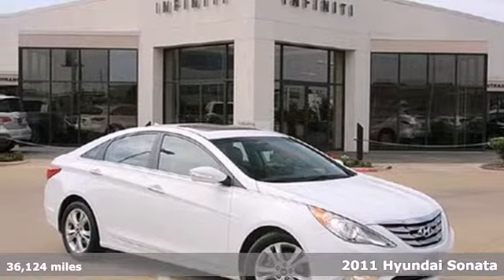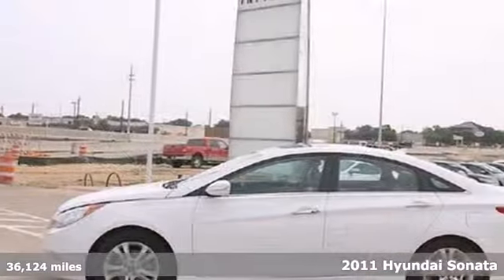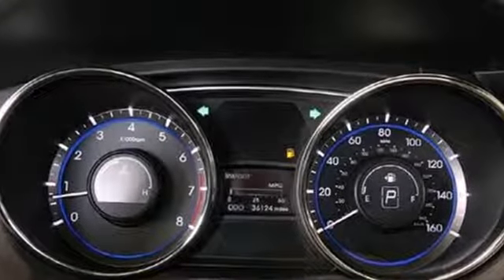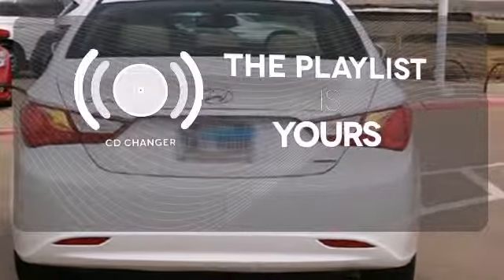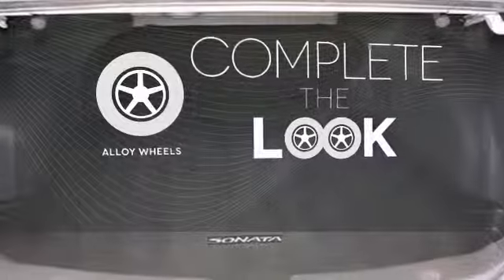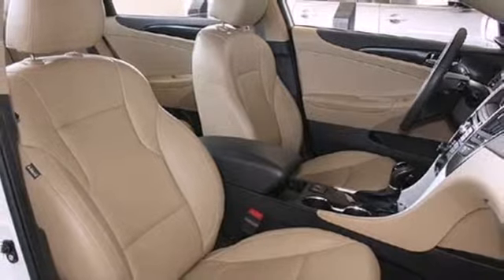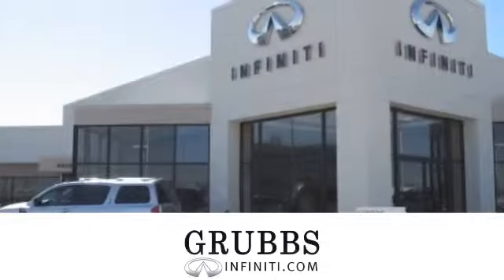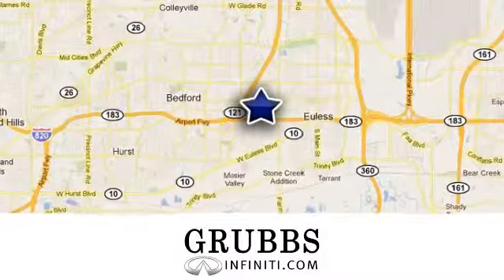2011 Hyundai Sonata Dallas Fort Worth, TX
Year: 2011
Make: Hyundai
Model: Sonata
Trim: Automatic
Engine: 4 Cylinder
Transmission: Automatic
Color: White
Interior: Tan
Mileage: 36124
Stock #: 24534A
This 2011 Hyundai Sonata FWD Sedan Limited is offered exclusively by Grubbs Infiniti When your newly purchased Hyundai from Grubbs Infiniti comes with the CARFAX BuyBack Guarantee, you know you're buying smart. The 2011 Hyundai offers compelling fuel-efficiency along with great value. You will no longer feel the need to repeatedly fill up this Sonata FWD Sedan Limited's gas tank, in part because of it's superb EPA rating. The new tires on this Hyundai Sonata are the ultimate complement to an already exquisite vehicle. This Hyundai includes: CAMEL, LEATHER SEATS PEARL WHITE Hyundai has put longtime mid-size best-sellers, including the Honda Accord and Toyota Camry, directly into its sites with the all-new Sonata. Hyundai meets or exceeds those models in most respects. With new EPA fuel economy ratings of up to 24 mpg city, 35 highway, thanks to a new direct-injection 4-cylinder engine, the Sonata has fuel-efficiency and power performance numbers that are both better than most base-model mid-size sedans. The 2011 Sonata is now classified by the EPA as a large car, and has more passenger room than most of its competitors, while it has significantly more trunk space than the Toyota Camry, Nissan Altima, Ford Fusion and Chevrolet Malibu. The Sonata is also lighter than almost all of its rivals and has a short 35.8-foot turning diameter that's also shorter than most other mid-size sedans. The Sonata also has a trump card in safety, as it's already been named a Top Safety Pick by the IIHS.

Experience the Infiniti Total Ownership Experience.Whether you are thinking about a purchase or lease, Grubbs Infiniti will make it easy to choose the right vehicle for you. Take a closer look at the G25 Sedan, G37 Sedan, G37 Coupe, G37 Convertible, M37 or M56, EX35, FX35 or FX50 and the QX56. We serve
as your DFW Infiniti dealer, Fort Worth Infiniti dealer, Arlington Infiniti dealer, Dallas Infiniti dealer. For all
your new and used Infiniti needs.